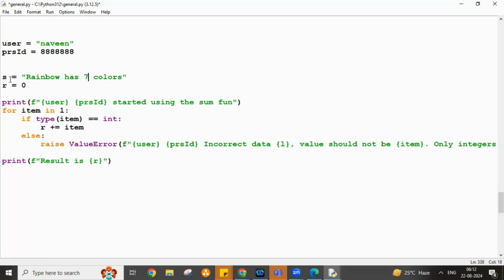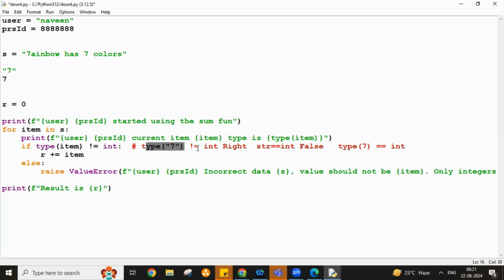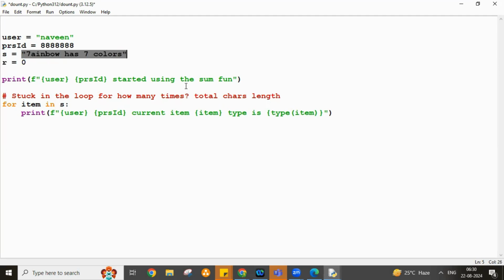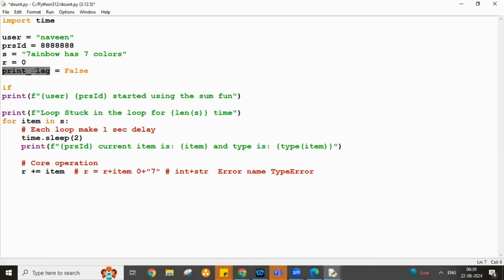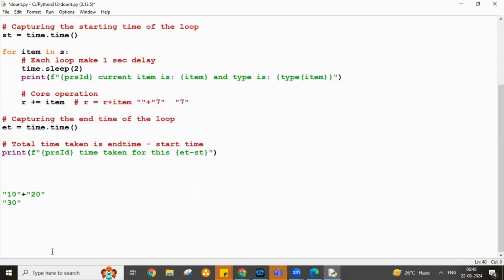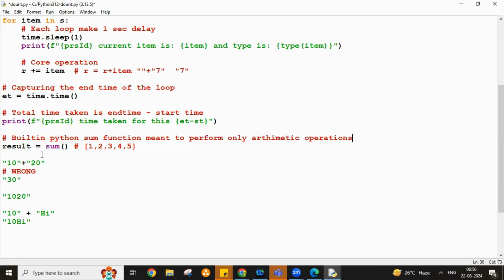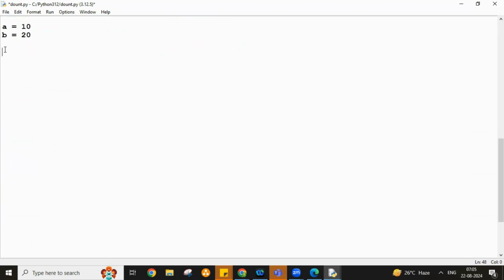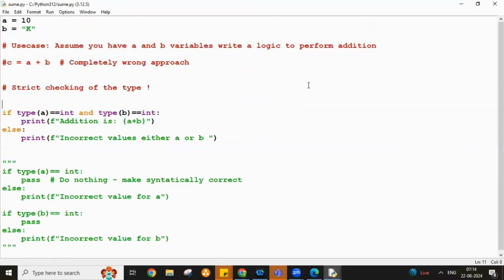Day9: Part1 Mastering Python: Error Handling, Operator Overloading Essential Coding Techniques!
In this video, Kumar Makala takes you through essential Python programming concepts, including error handling, operator overloading, and more! Whether you're a beginner or looking to brush up on your skills, this tutorial will help you understand key techniques in Python with practical examples. Don't miss out on mastering these important coding skills!